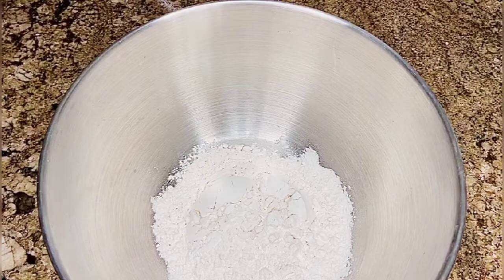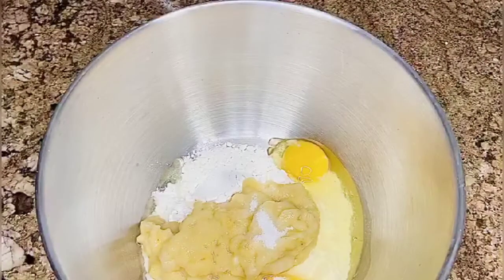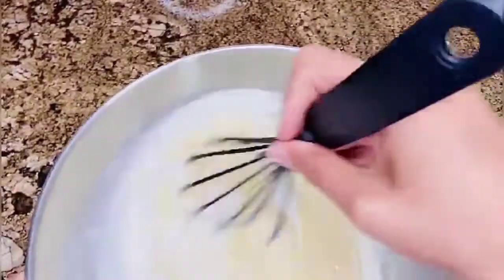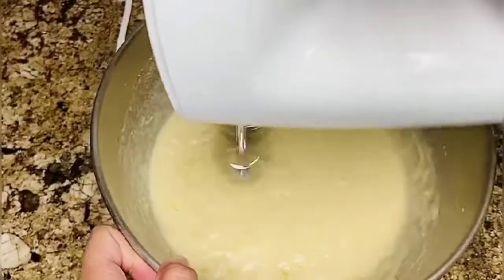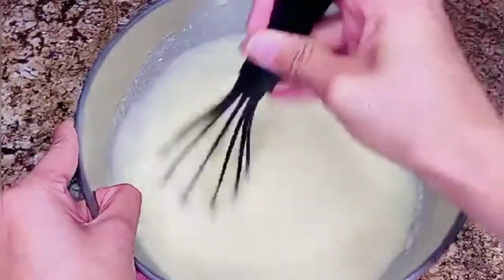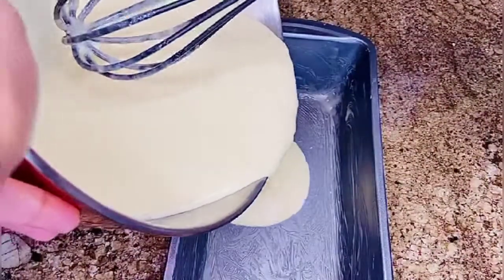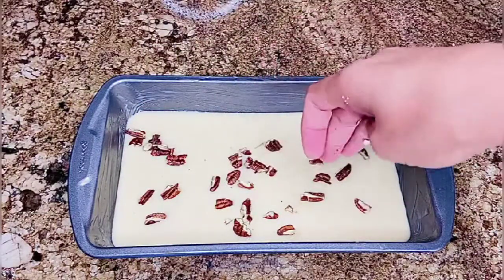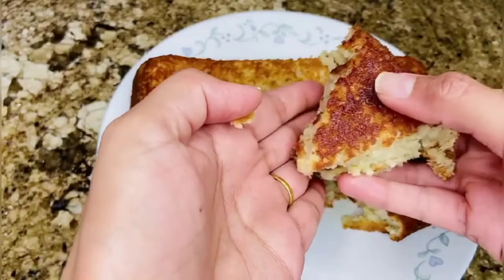Banana cake recipe || homemade banana cake recipe || The Sujata Show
Welcome to The Sujata Show today I am going to teach how to make banana cake recipe.